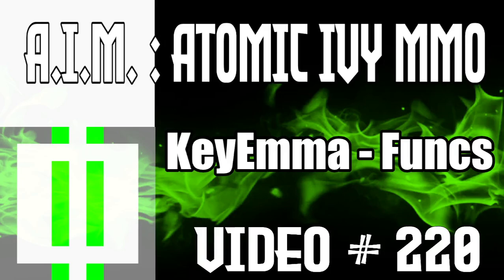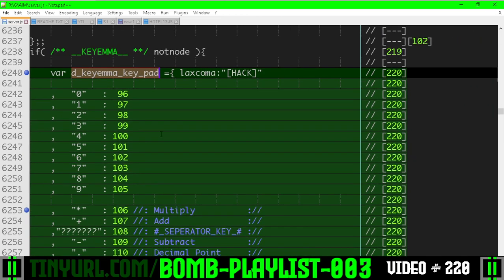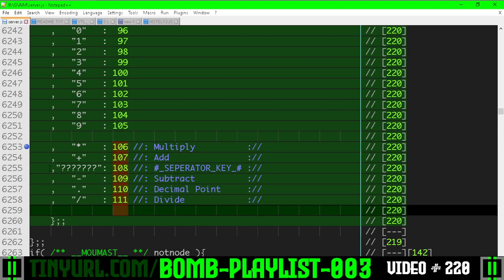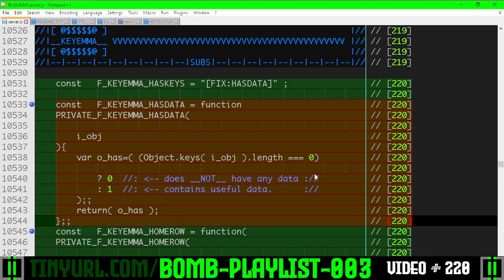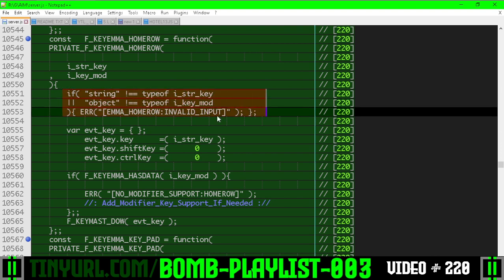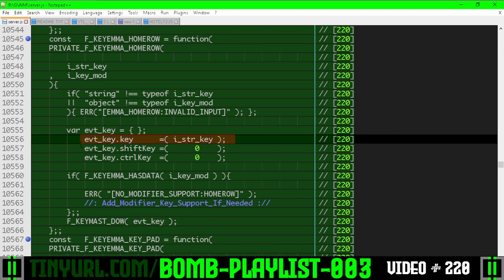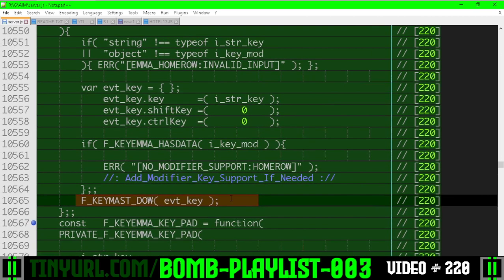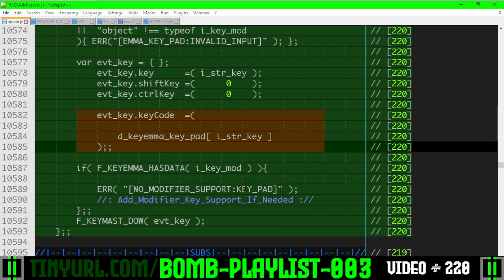220 : KeyEmma Funcs